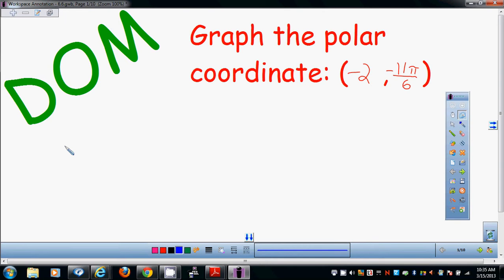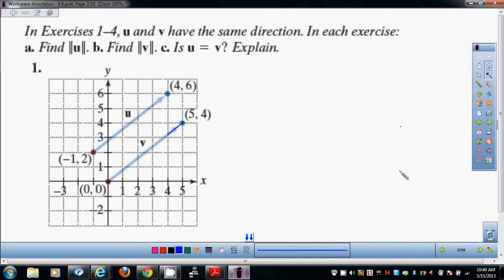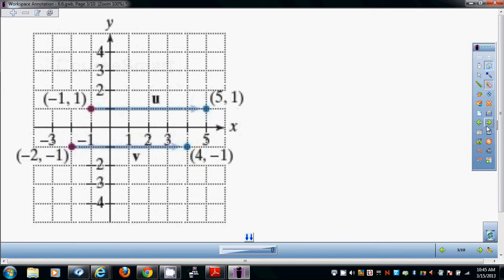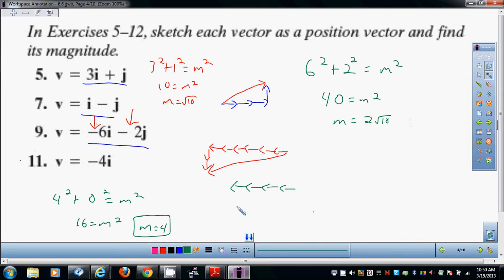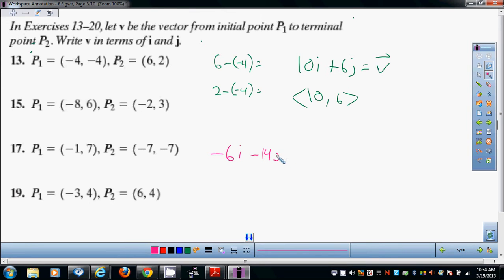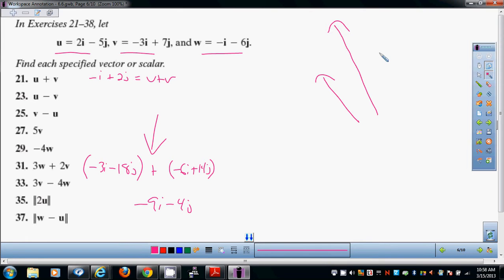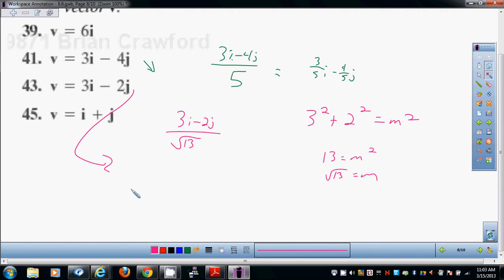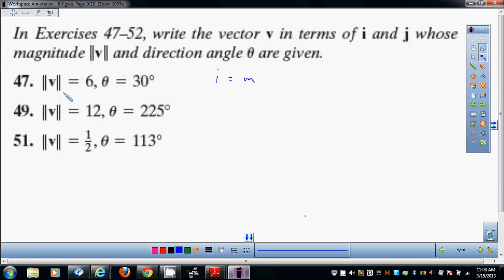6.6 Fri. Mar 15